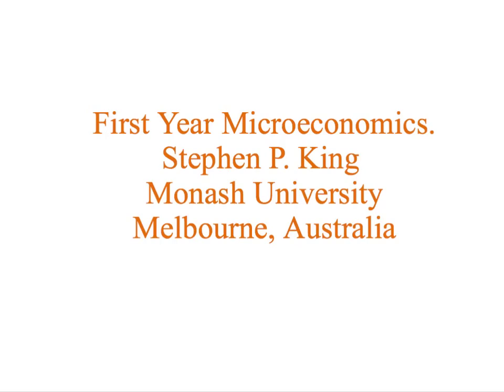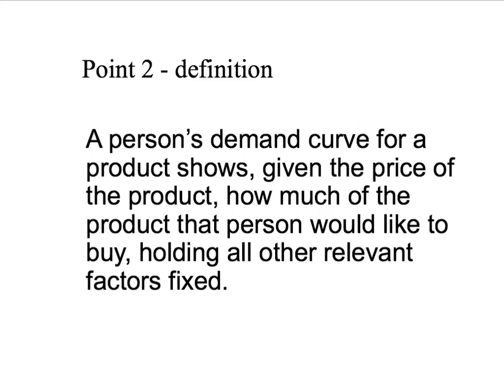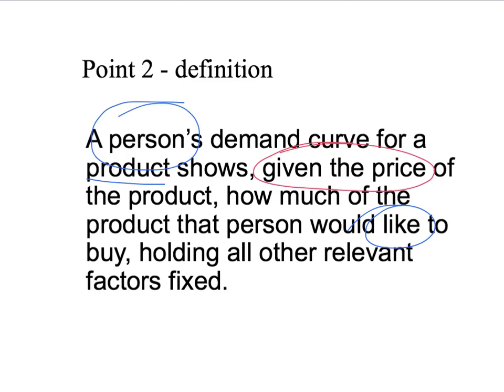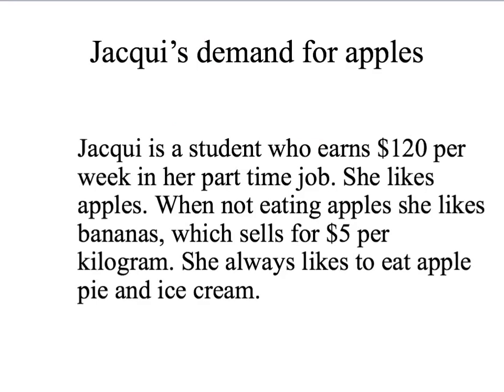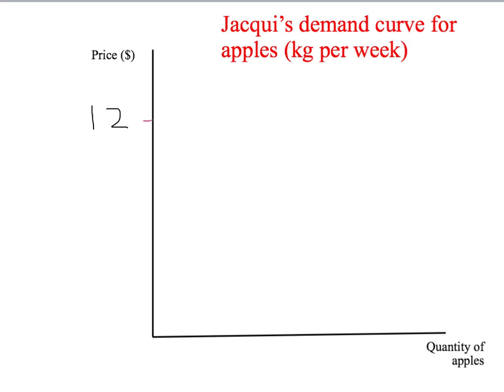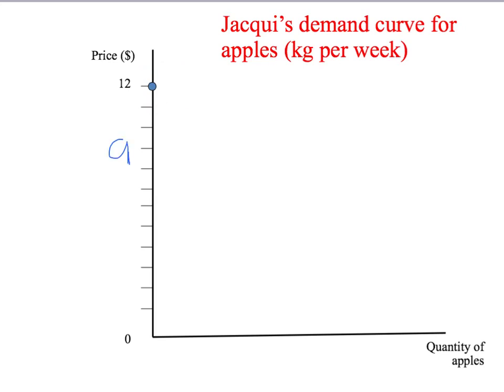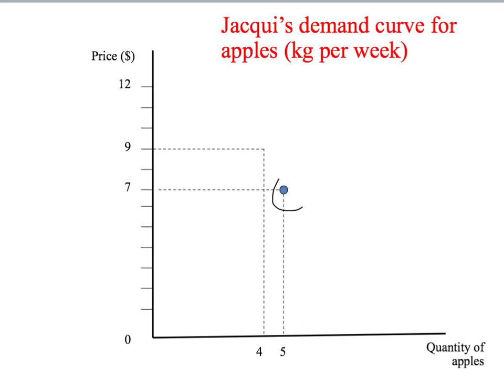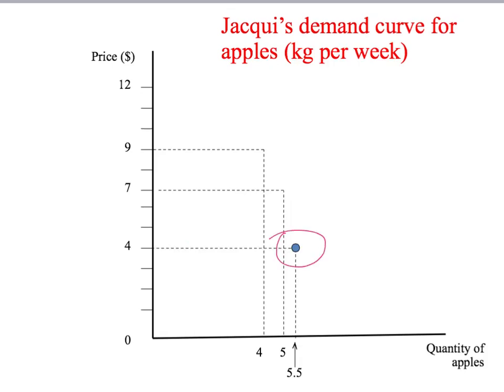3c - The demand curve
This video explains the economic concept of an individual's demand curve.